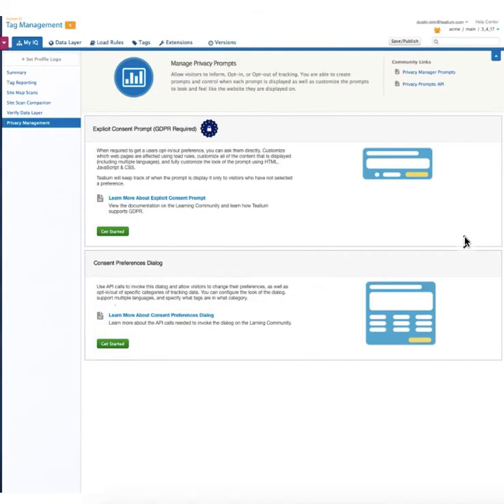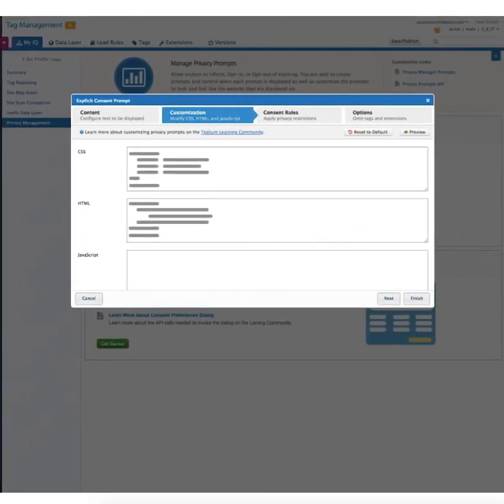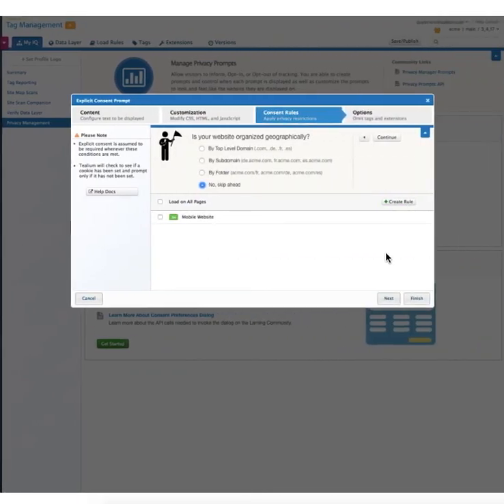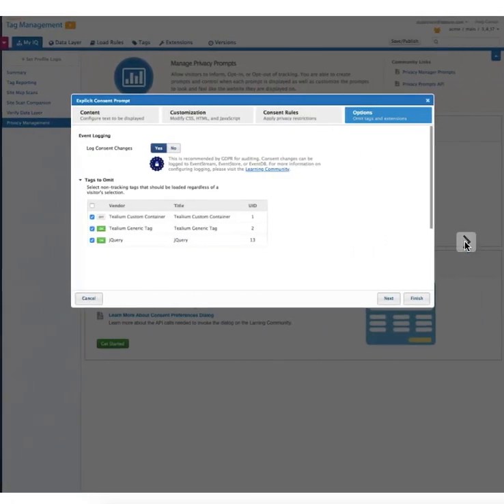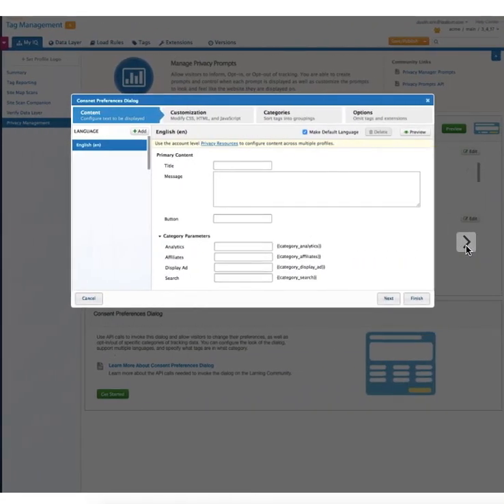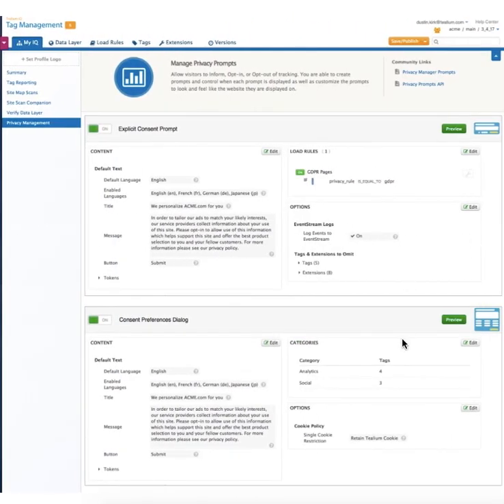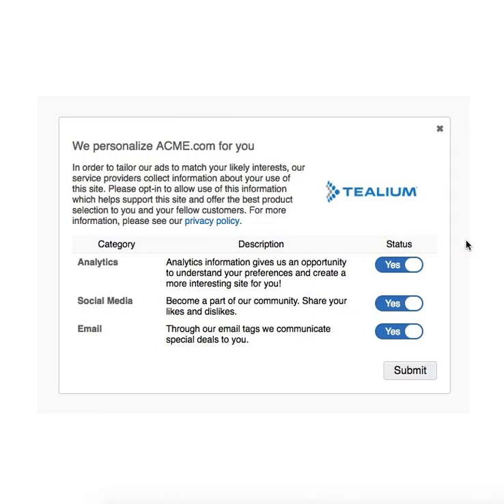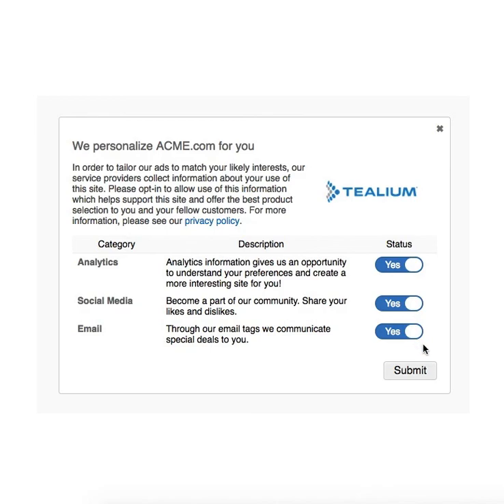Preview Consent Management in Tealium iQ Tag Management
With the EU General Data Protection Regulation legislation (GDPR) right around the corner, this video gives a preview of Tealium iQ Tag Management's Consent Manager and how it can be used to comply with GDPR requirements.